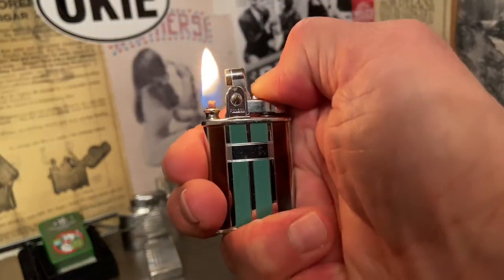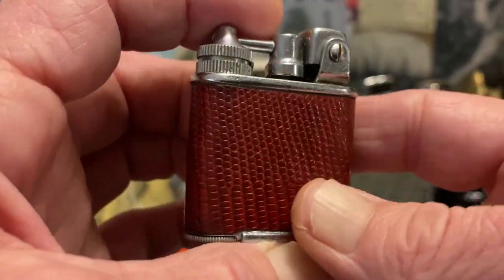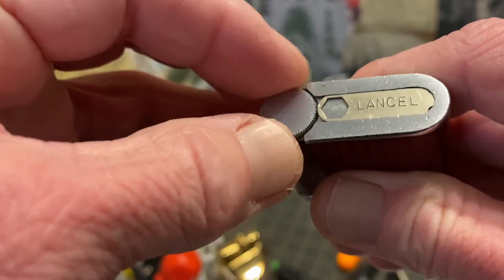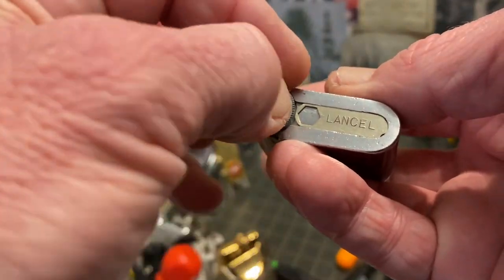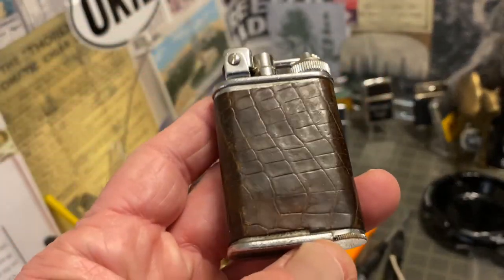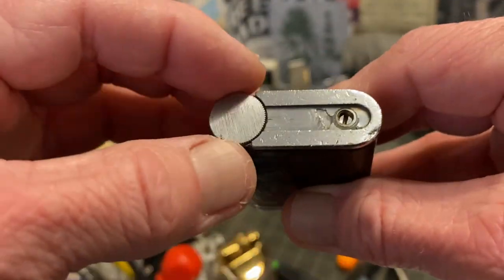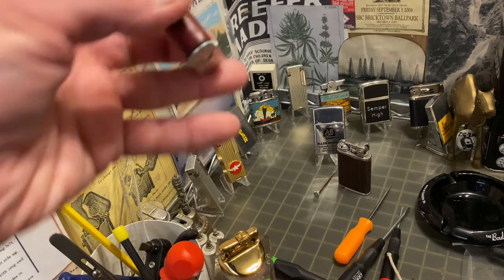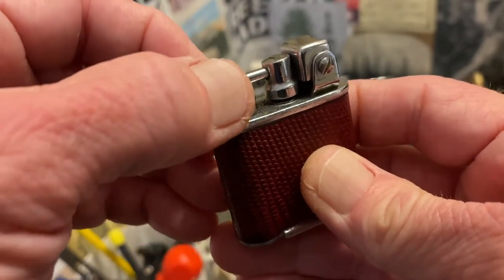Other Useful Mechanisms Volume 16: A Couple LANCEL Semi-Automatic Butane Lighters That Leak Gas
Other Useful Mechanisms Volume 16: A Couple Of LANCEL Semi-Automatic Butane Lighters That Don't Hold Gas.